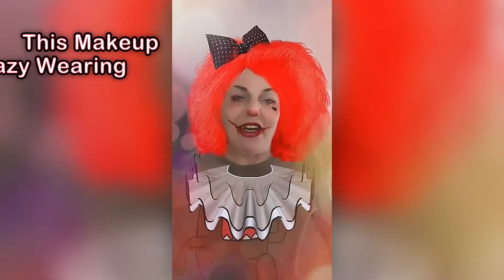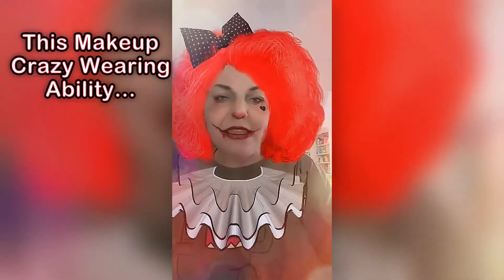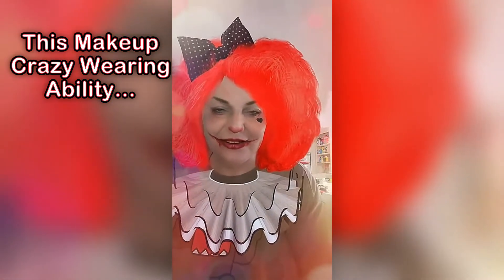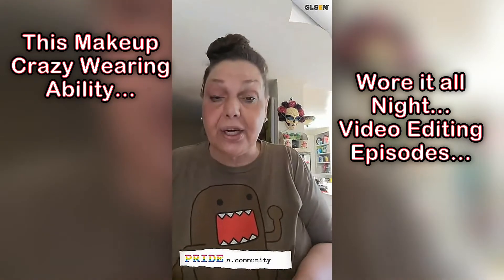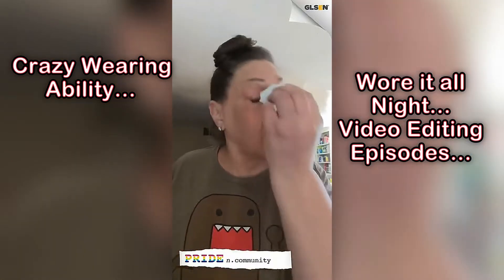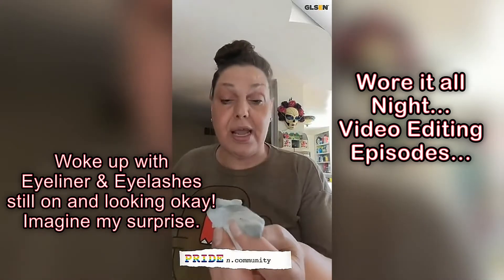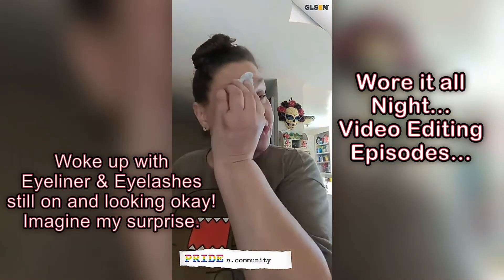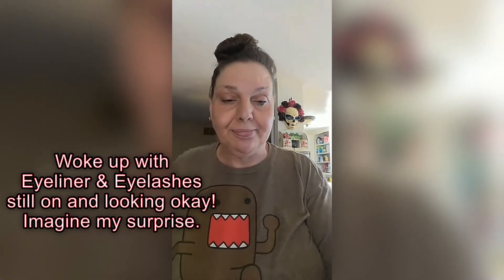Day After Makeup Removal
Up at all hours of the evening video editing with full face painted till the early hours of the morning. Fran (aka The Bougie Duchess) wakes up this morning and is surprised that her eyeliner and mascara is pretty much well in tact. She heads to her trusted makeup wipes and discovers that the makeup is resistant to it and requires a second wipe to remove the makeup from the day before.

Consulting Content Contributions made by: Matt Kendrick

Video, Editing, and Location Provided by: Franchesca Az